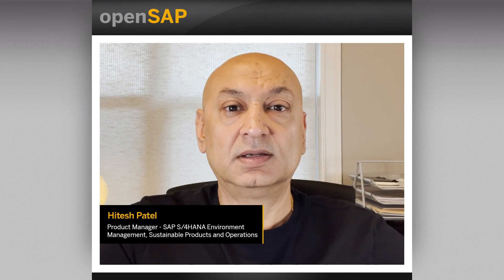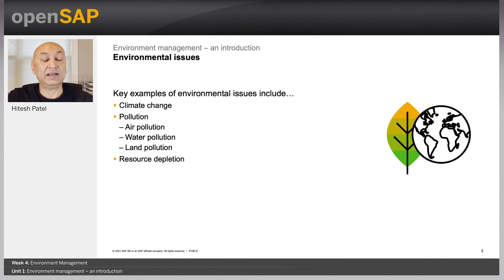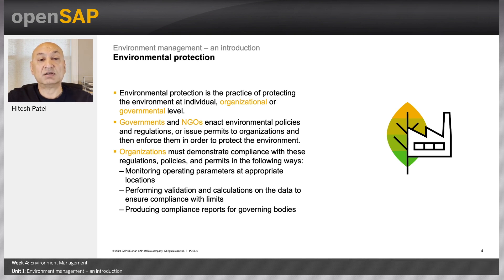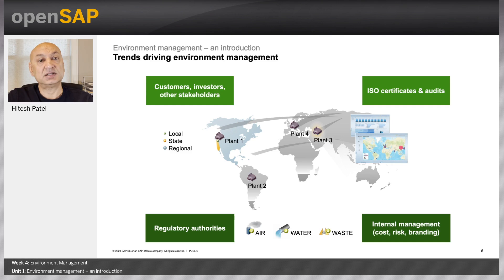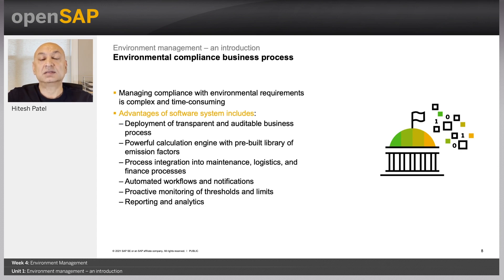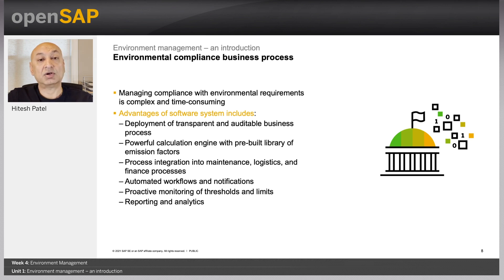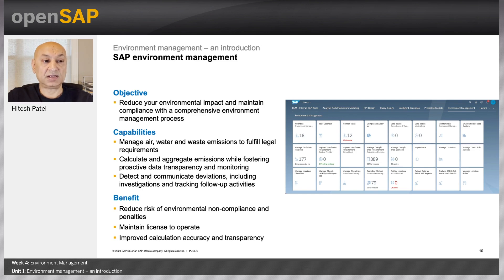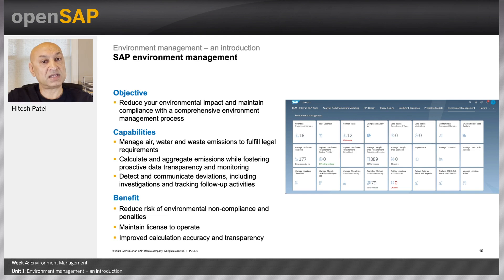Environment management – an introduction - W4U1 - SAP Environment, Health, and Safety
SAP Environment, Health, and Safety for Operational Sustainability Week_4 Unit 1: Environment management – an introduction

Join this free online course to learn how SAP solutions for environment, health, and safety can support your company in reducing health and safety risks and becoming more sustainable.

Welcome to week 4 and the topic we’ll be covering is Environment Management. Here are the units you can look forward to:
Your week 4 assignment is due by Thursday, June 17, 09:00 UTC. (Find your time zone.) For those of you completing the weekly assignments, please ensure that your browser meets the necessary technical requirements and try to complete your assignment as early as possible.

Protecting the workforce and managing the company's impact (positive or negative) on the environment is fundamental to any sustainable business. For this reason, most manufacturers maintain environmental, health, and safety management programs.
The pressure to improve health and safety risk management and reduce negative environmental impact comes from social responsibility, an increasing number of regulations, and related stakeholder expectations for more sustainable operations. However, lack of transparency due to things like manual processes and scattered data often leads to the failure of environment, health, and safety management, and prevents employees from contributing to a collaborative safety culture. Integrated and transparent environment, health, and safety management is required to effectively mitigate risks and reduce harm.
In this course we’ll present typical environment, health, and safety challenges. You’ll learn how the SAP solutions for environment, health, and safety can support your company in solving these challenges. The beginning of the course will be focused on the domain and the context regarding environment, health, and safety. It will then move into specific business processes and topics and demonstrate how SAP EHS handles them. Finally, you’ll learn how the latest technologies such as the Internet of Things can be used to reduce environmental, health, and safety risks. Furthermore, you’ll understand how SAP Environment, Health, and Safety can help your company to react to disruptions such as COVID-19.
Here is what some participants are saying about the course:
“This is a very good course, provide IT functional different views from business perspective, Thanks very much!” Read the original post
“I am impressed on the clear and concise presentation that has impacted knowledge.” Read the original post

 Keys:
SAP software,Government and ngo are enacting the protecting the environment take steps.,NGOs enacting regulations?,circularity